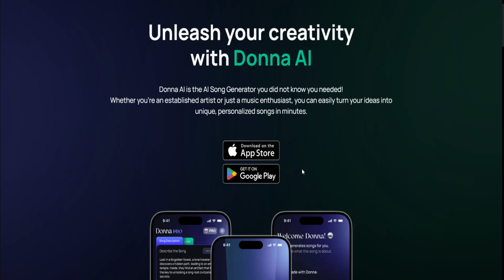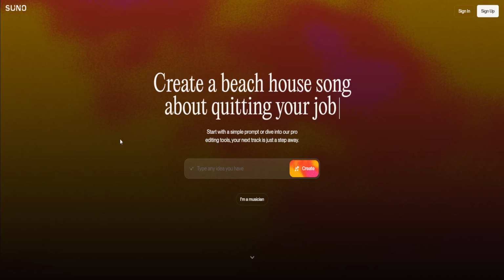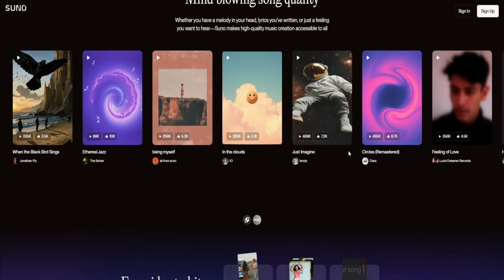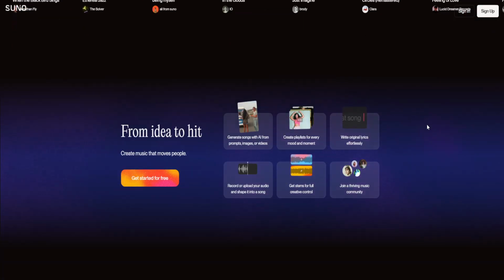Donna AI Vs Suno AI | Which AI Music Maker Wins? (Honest Review)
📱 In this video, I’ll walk you through Donna AI Vs Suno AI | Which AI Music Maker Wins? (Honest Review)

Timestamps
0:00 Intro
0:07 Tutorial